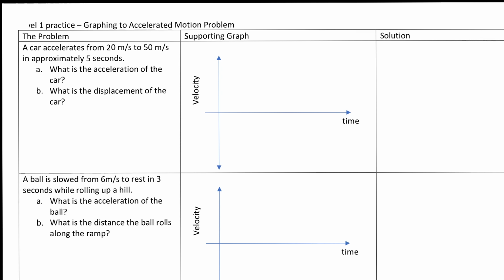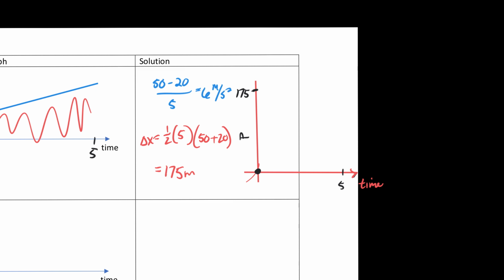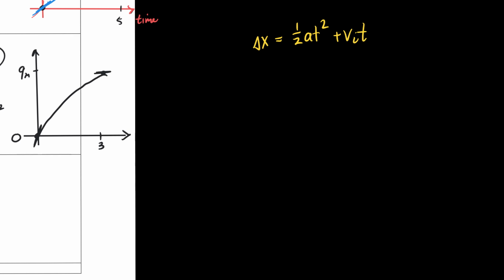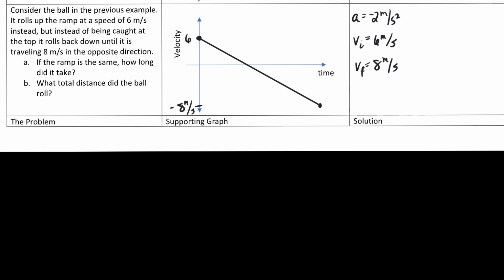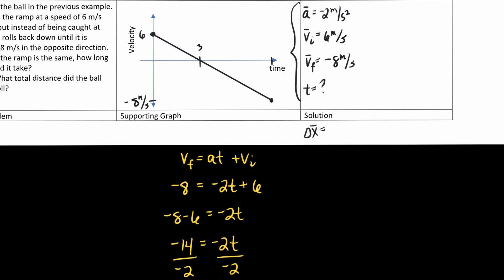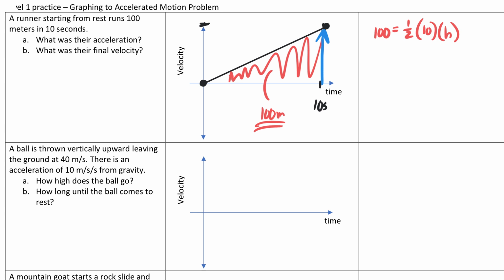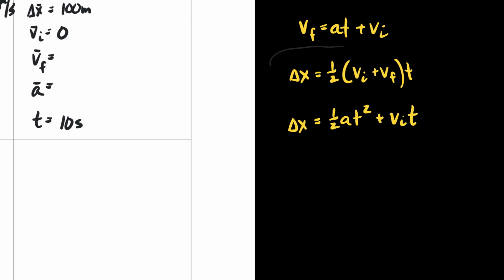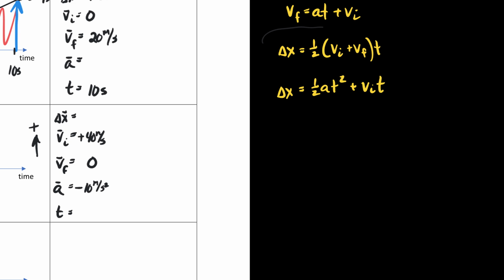Transitiong from graphs to motion equations